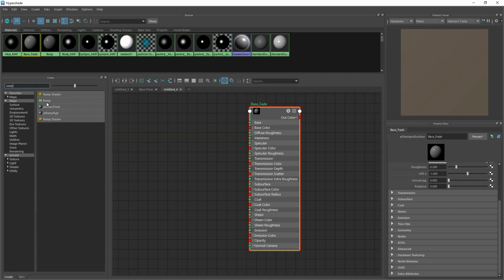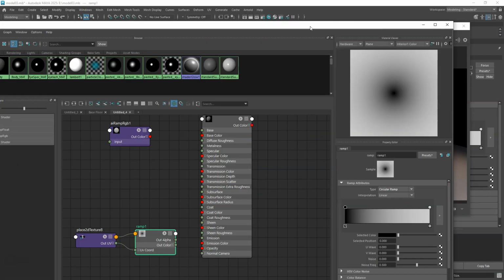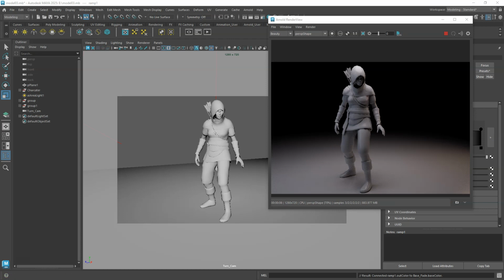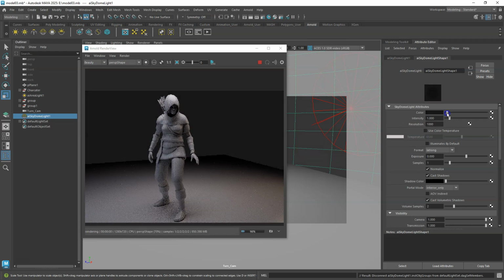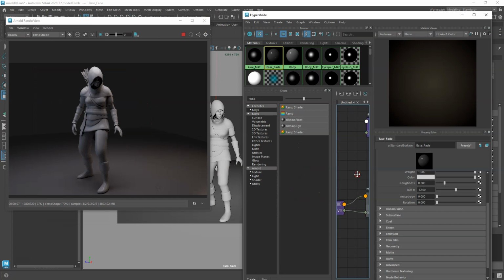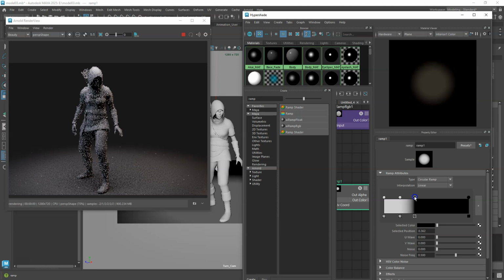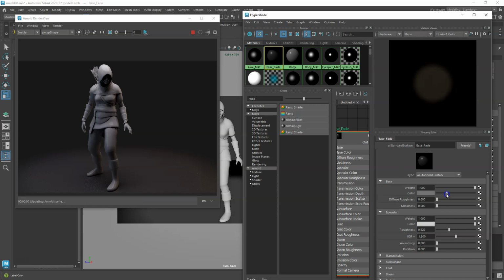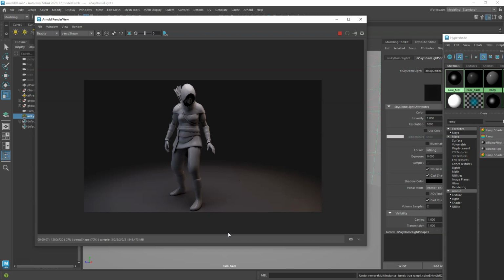Maya | Staging for a Turnaround Animation